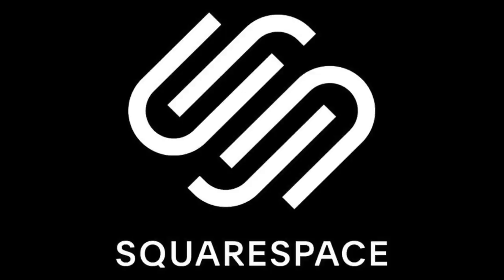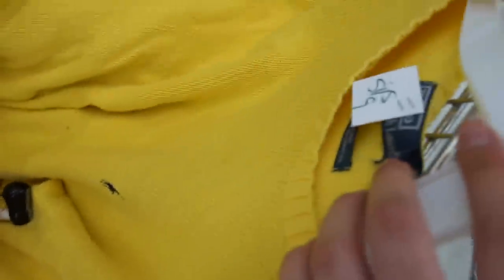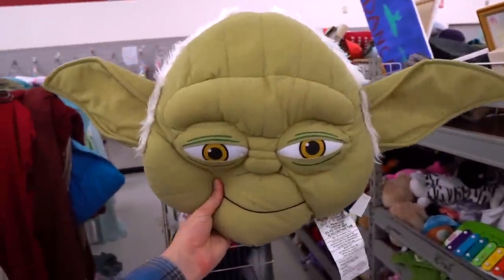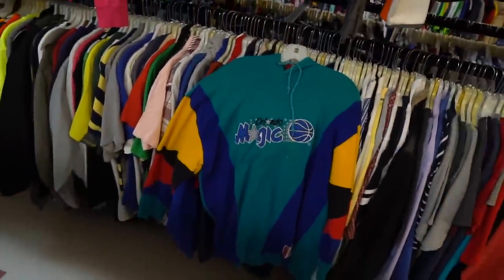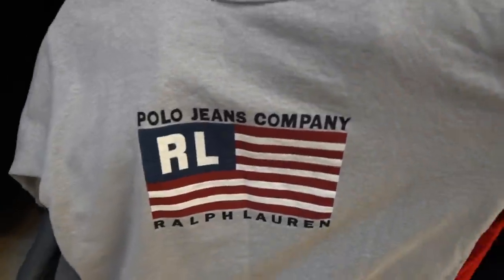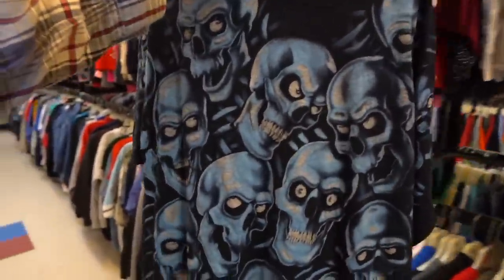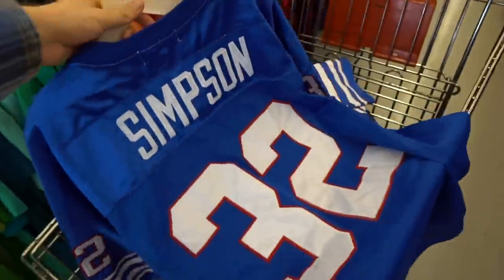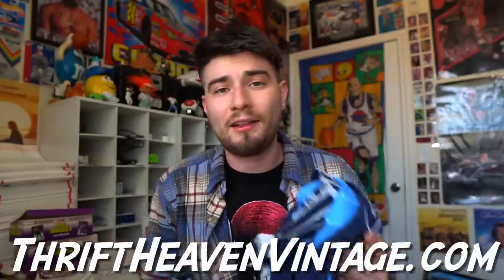INCREDIBLE THRIFT FINDS! Trip to the Thrift #296